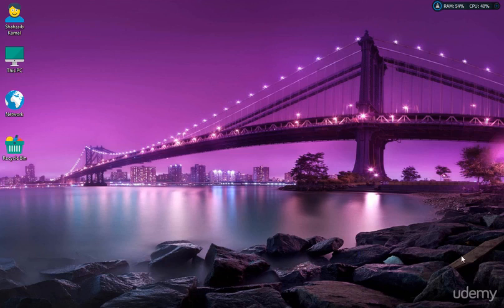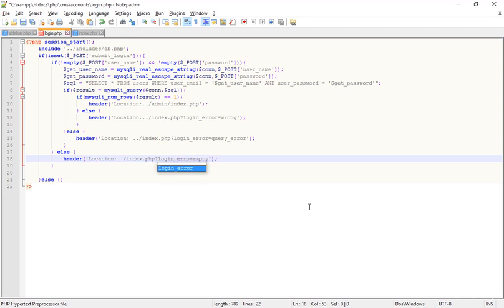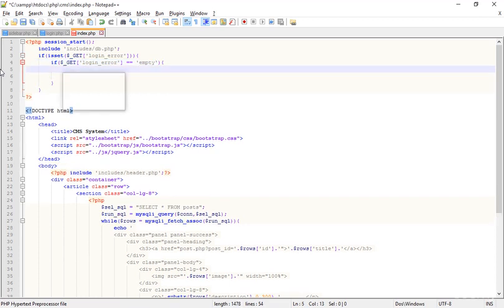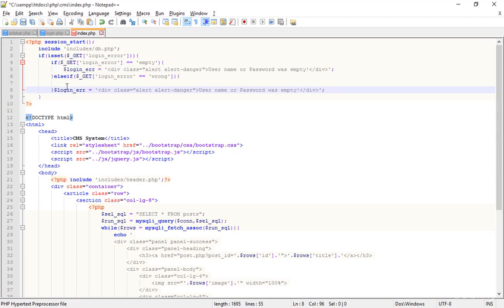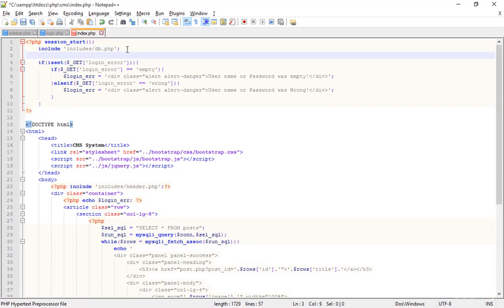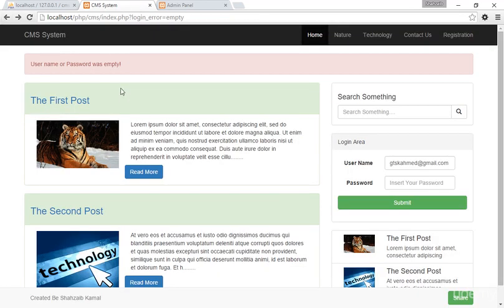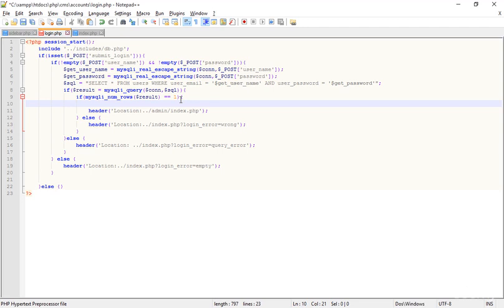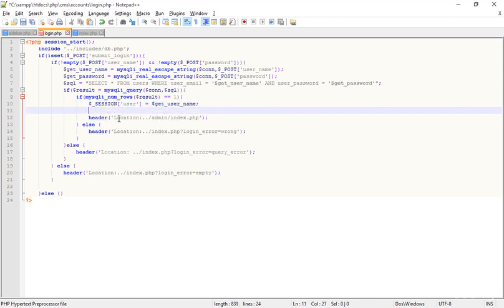Completing the Login Panel